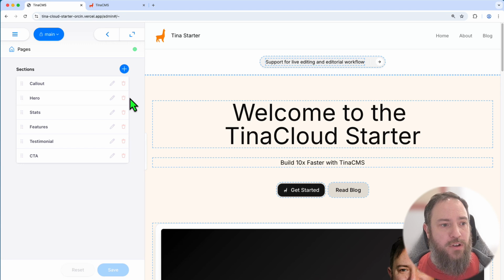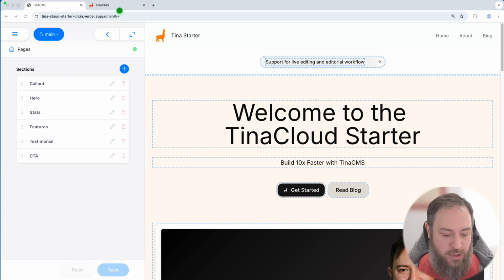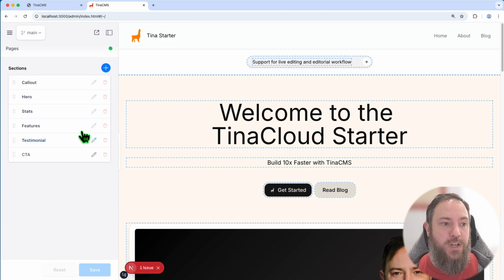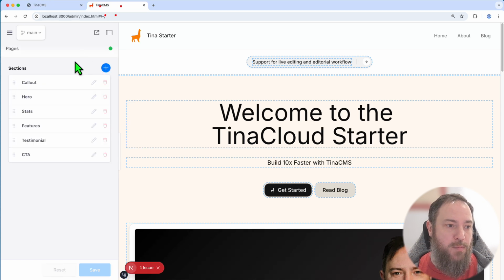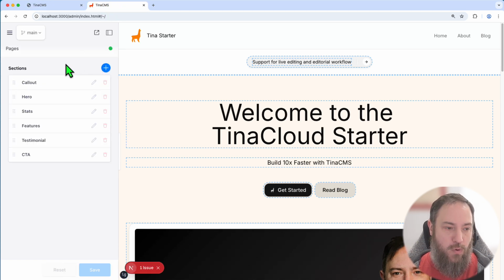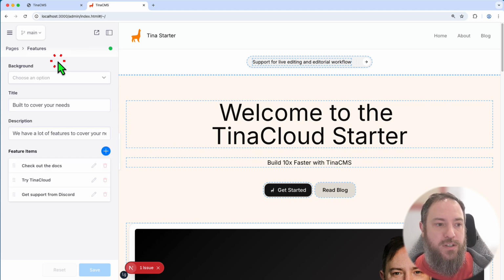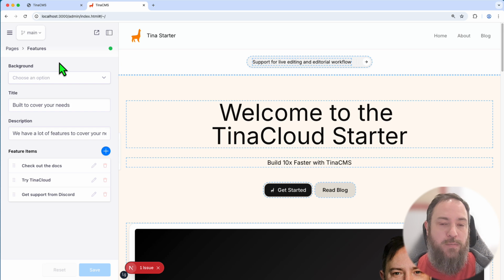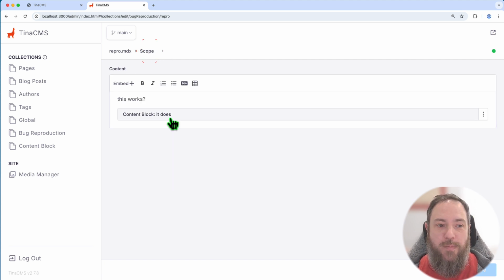🚀 TinaCMS 2.7 – UI refresh, breadcrumbs + more 🎉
Matt Wicks has revamped the look and feel of the TinaCMS editor with a sharper UI and smoother UX 💅
This video walks through some of the changes coming in TinaCMS 2.7.9 - including fixes and polish that make editing content even better 🛠️